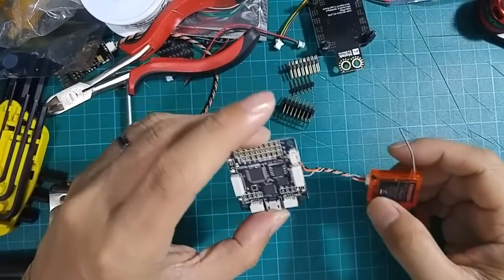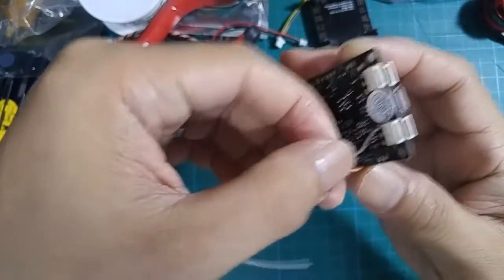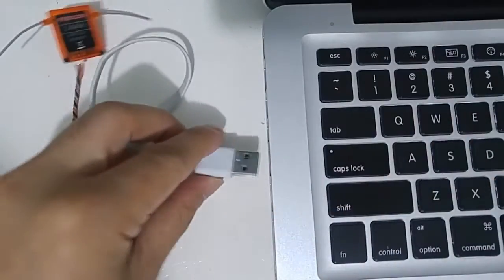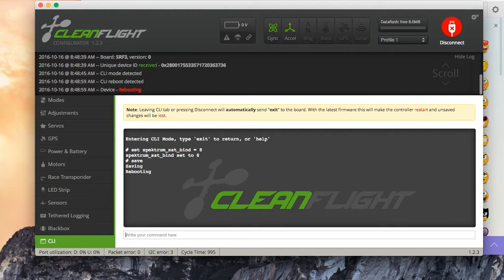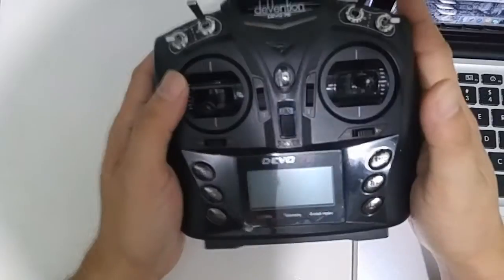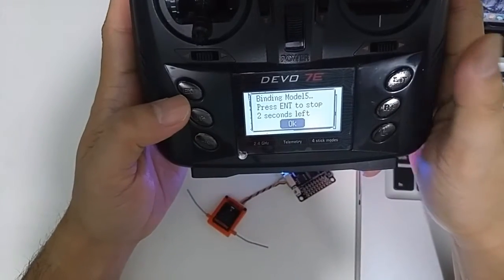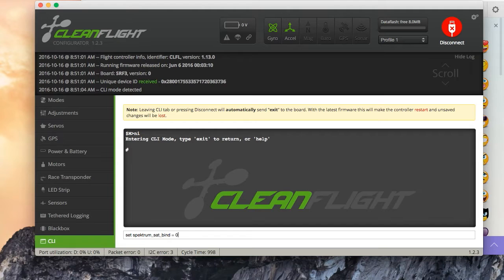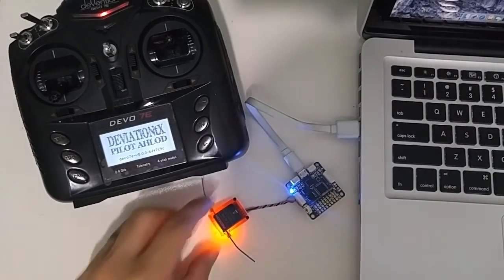How to bind Redcon DSMX Satellite Receiver to Devo 7e using Cleanflight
In this video I will show you how to bind Redcon DSMX Satellite Receiver to Devo 7e using Cleanflight

First you need to solder the 3 connectors to the flight controller. I am using SP F3 so we will use this in this demonstration.

In cleanflight we will use this command in CLI
"set spektrum_sat_bind = 8"